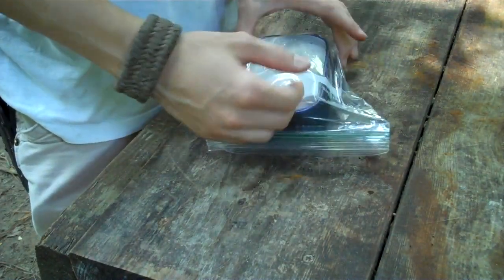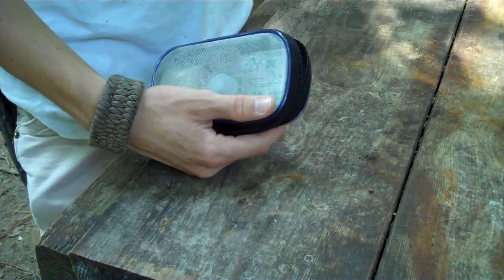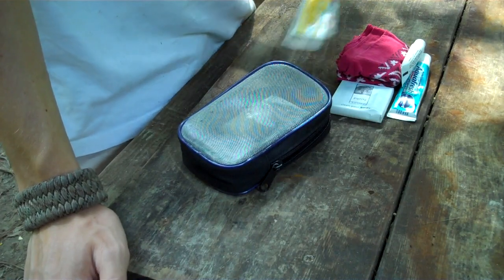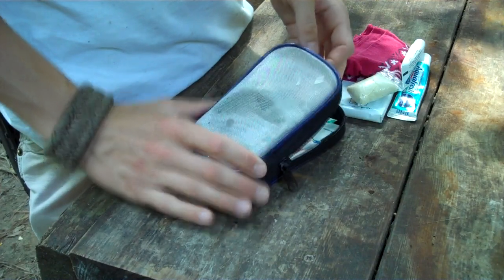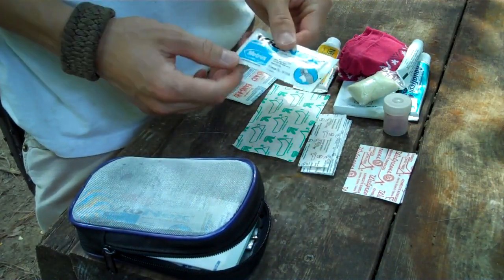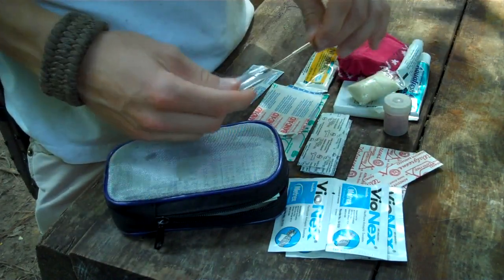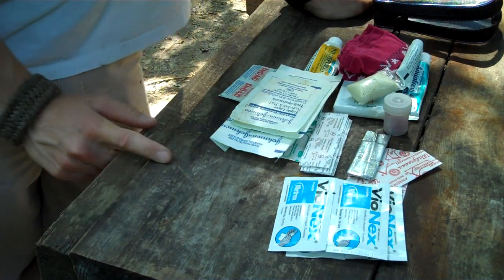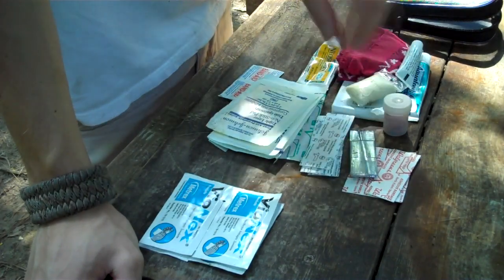My Hygiene, Repair, and First Aid Kit